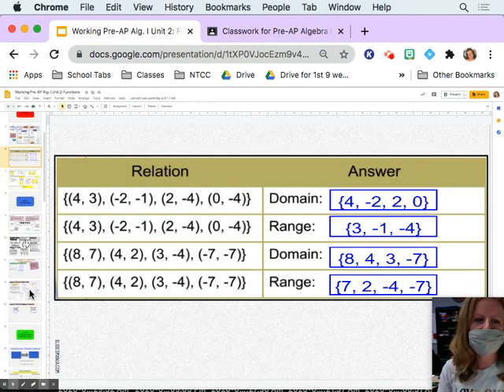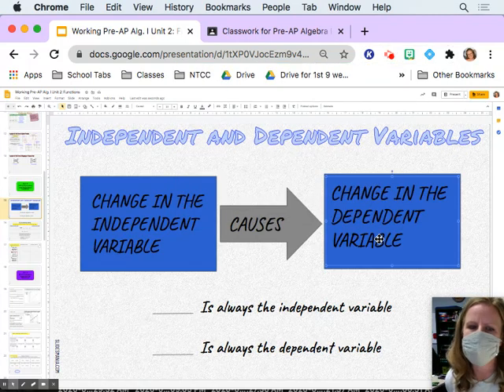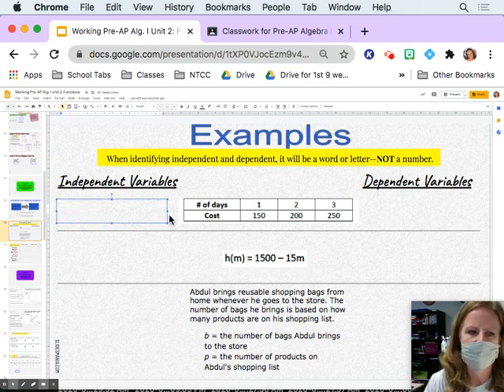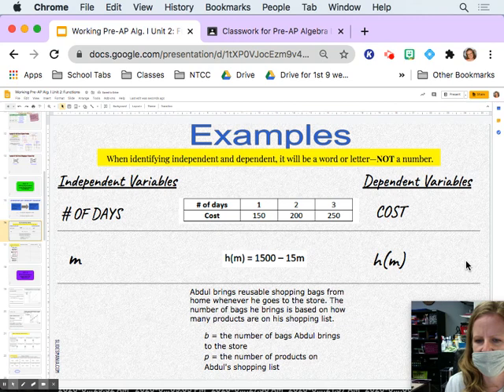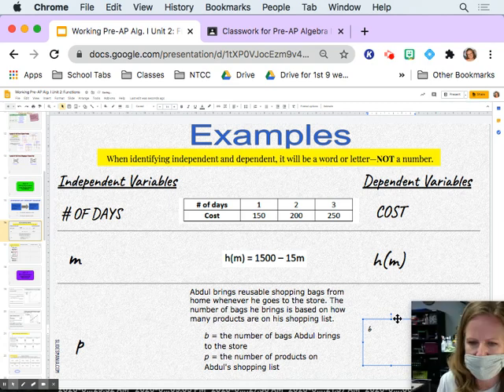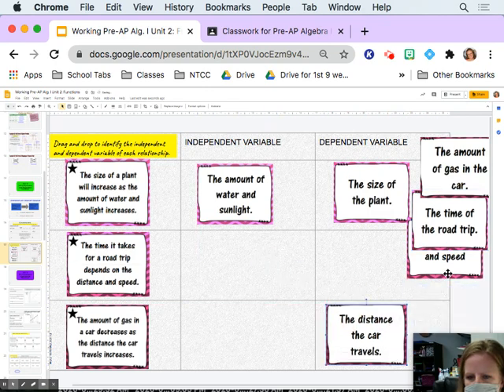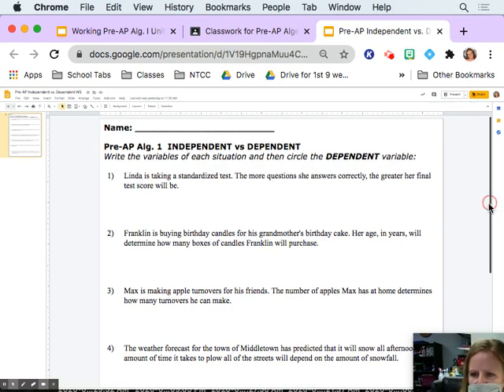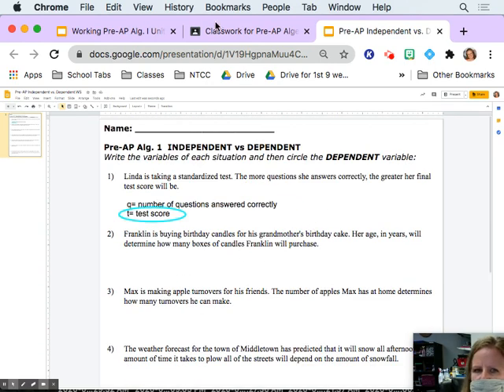Pre-AP Alg. Unit 2 Slides 15-17